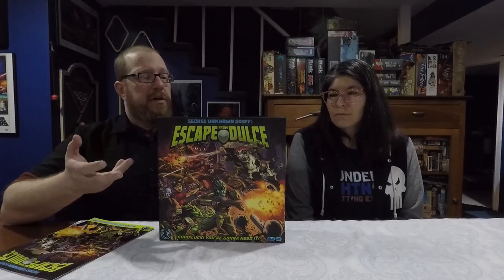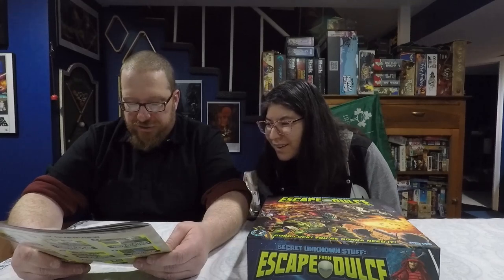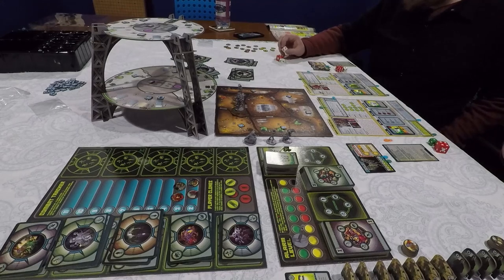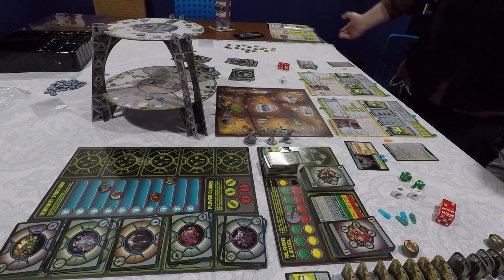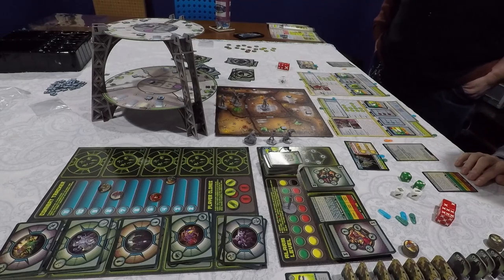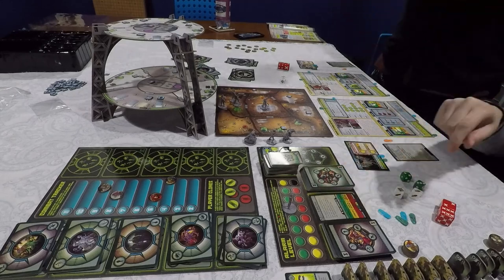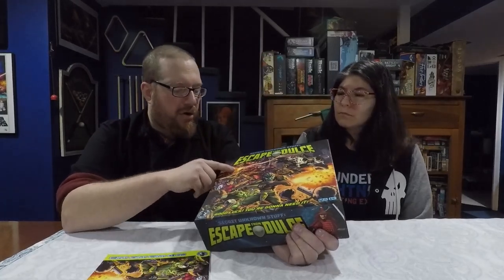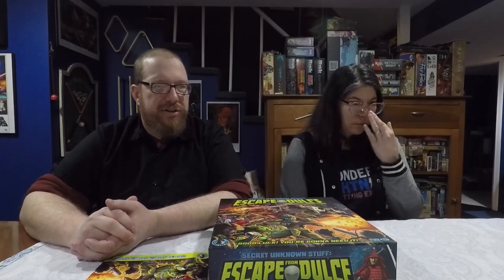Secret Unknown Stuff Escape From Dulce Review & Tutorial